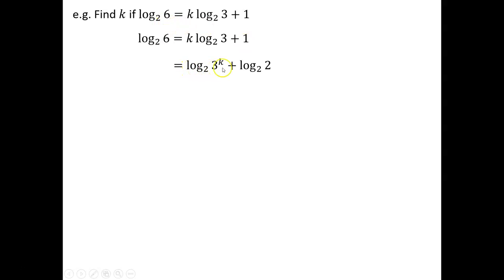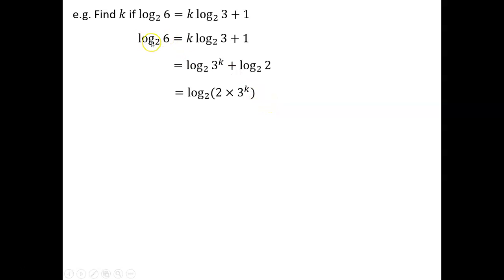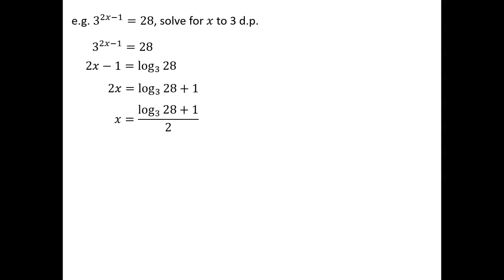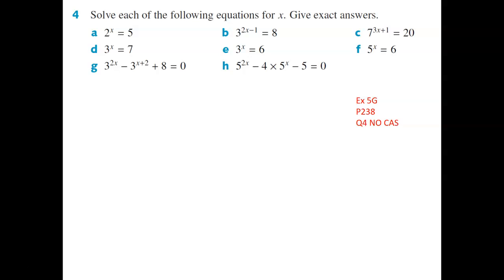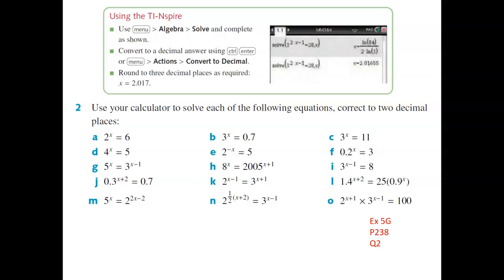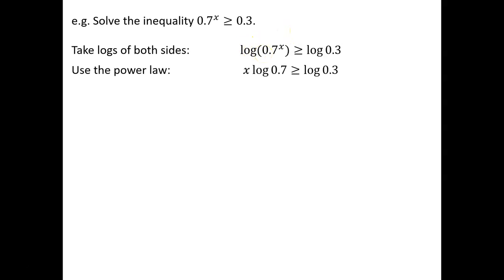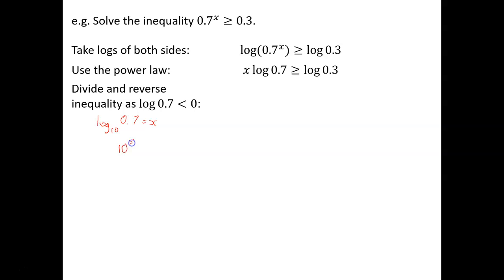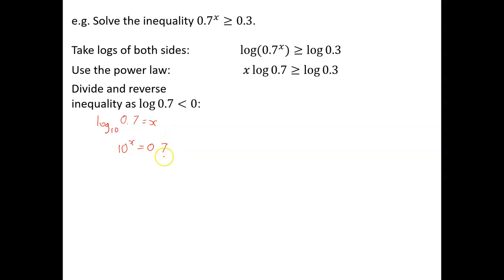5G Solutions of exponential equations using logarithms Drayton